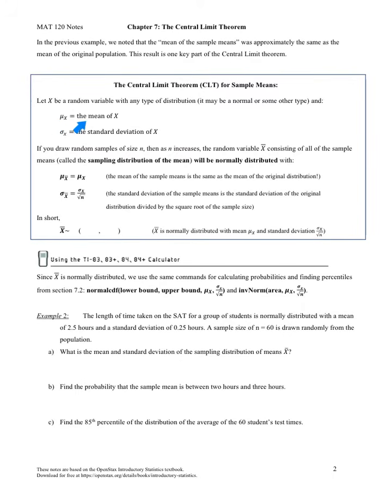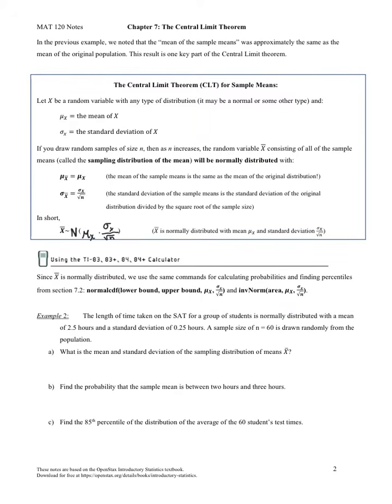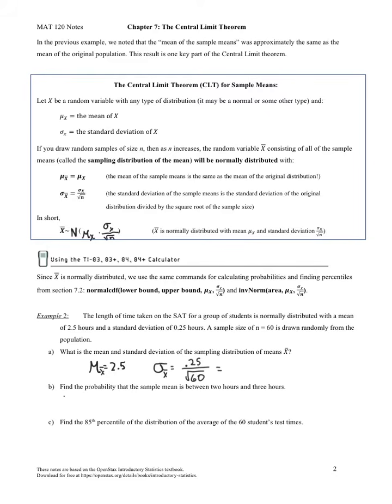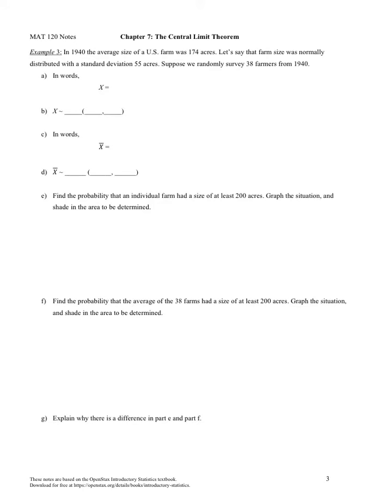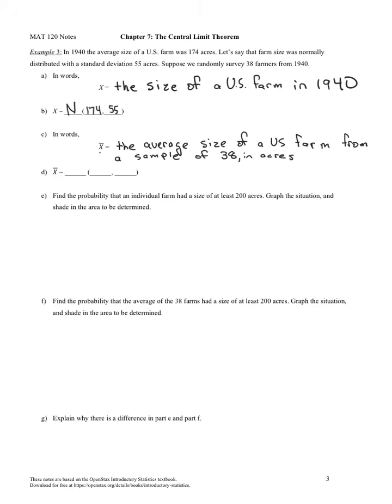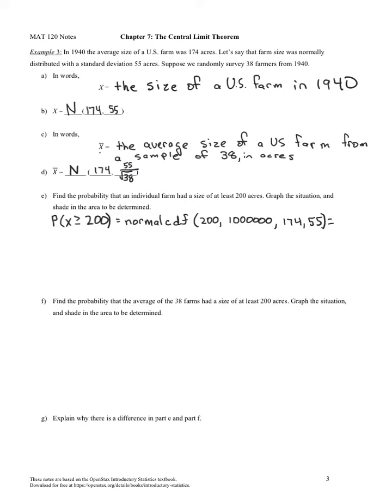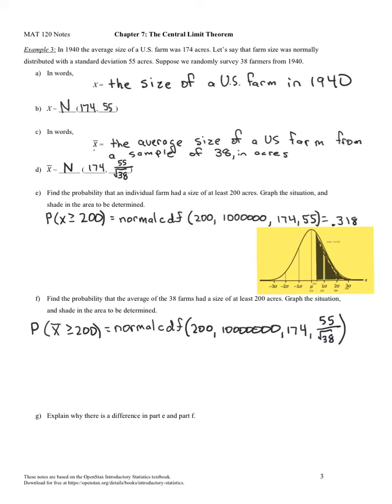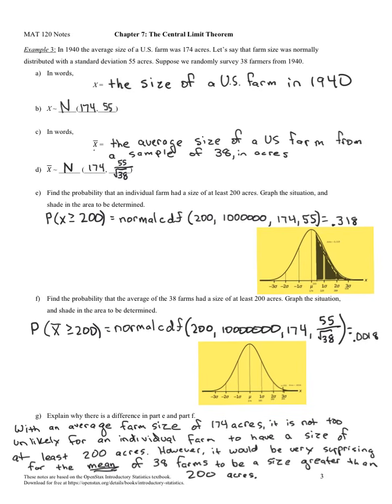7.1 OpenStax Statistics Video #2